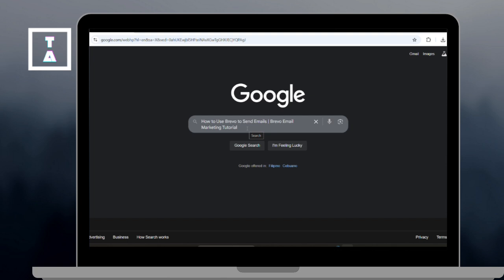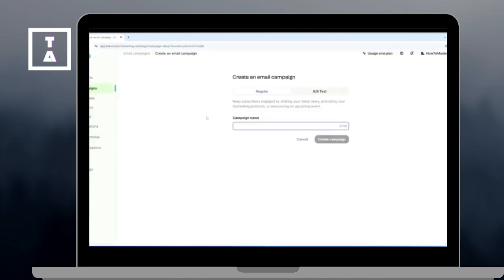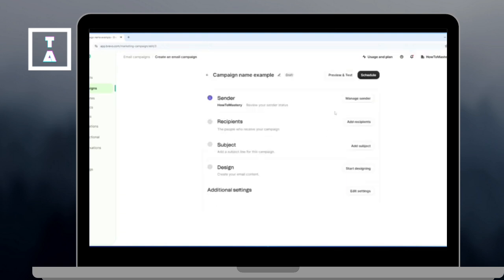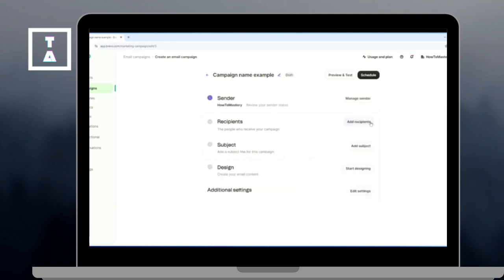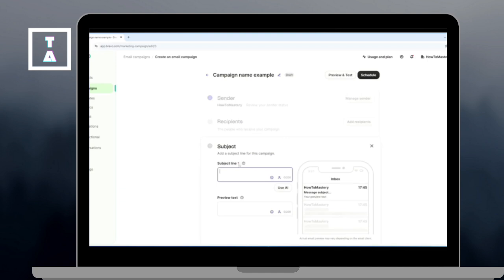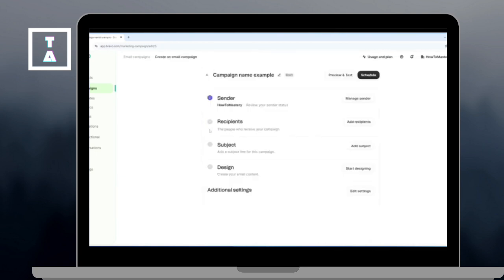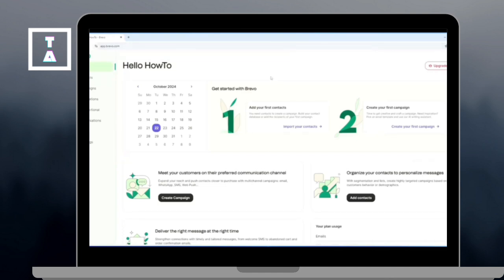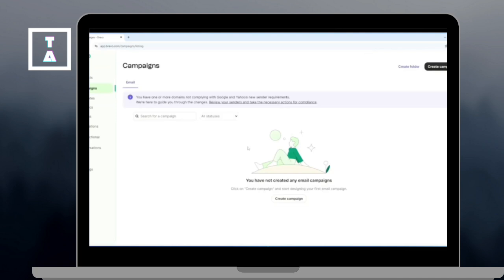How to Use Brevo to Send Emails | Brevo Email Marketing Tutorial in SECONDS!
Unlock the power of Brevo for seamless email marketing! In this comprehensive tutorial, learn how to harness Brevo’s features to create, manage, and track your email campaigns effectively. Whether you're a beginner or looking to advance your skills, this guide will walk you through each step.

📌 What You'll Learn:
✔️ Setting up your Brevo account
✔️ Designing eye-catching email templates
✔️ Segmenting your audience for targeted emails
✔️ Analyzing email campaign performance
✔️ Advanced tips for enhancing email engagement

Email marketing can drive meaningful engagement and conversions. Whether you're boosting sales or nurturing a community, Brevo makes it simple and effective. Dive in and start building powerful email campaigns today!